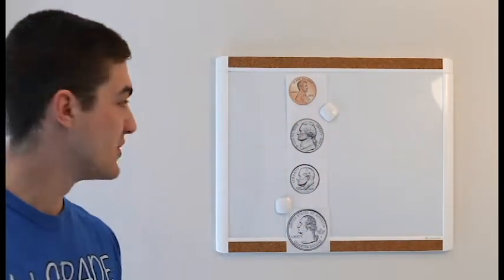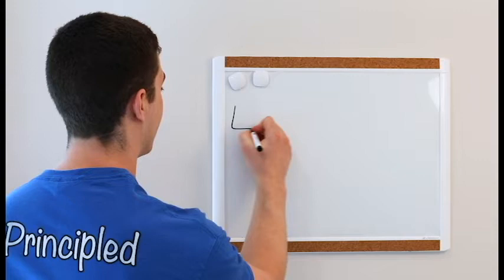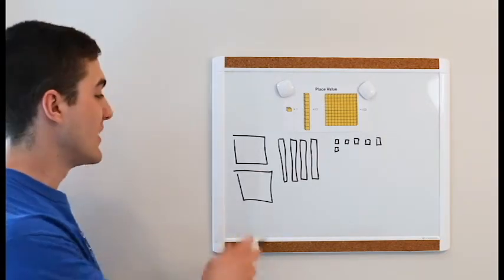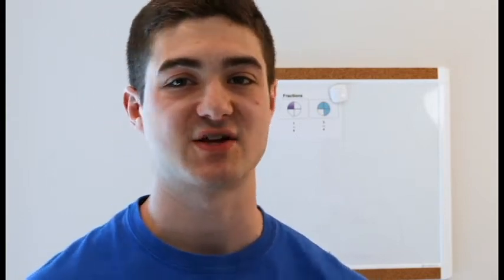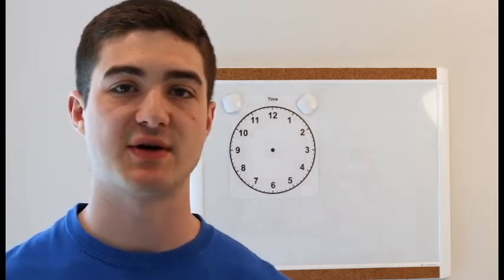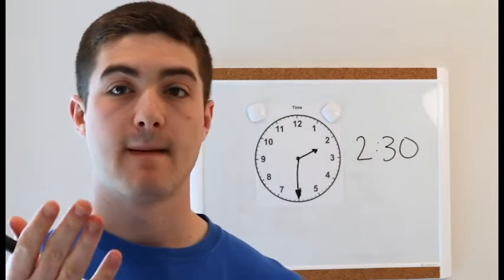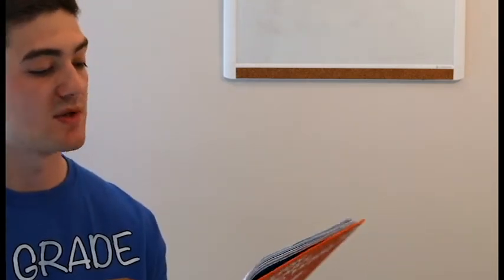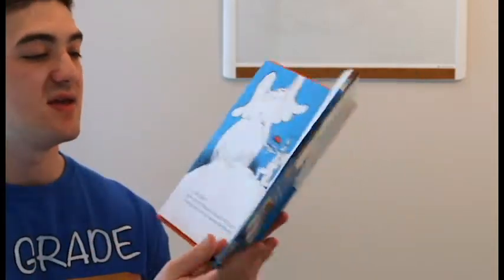Lesson #1 (Math Talk and Read Aloud)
Bubble Gum Sight Words